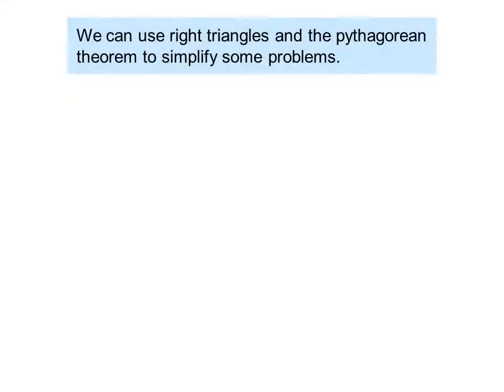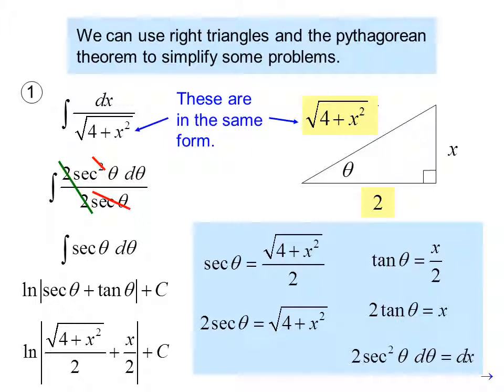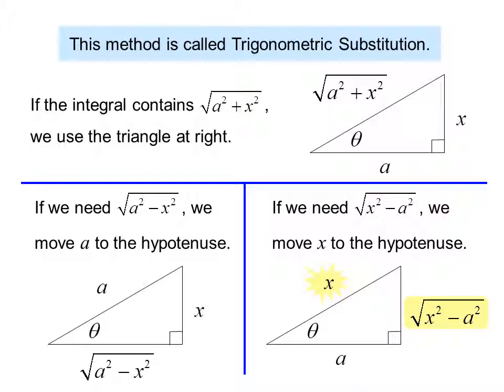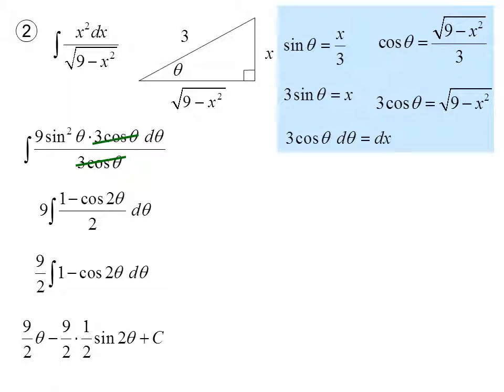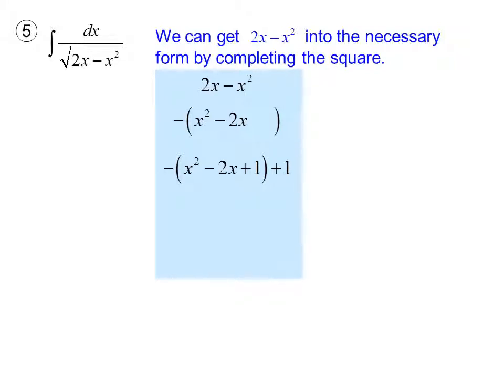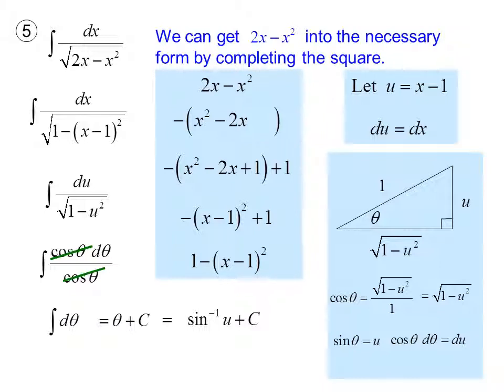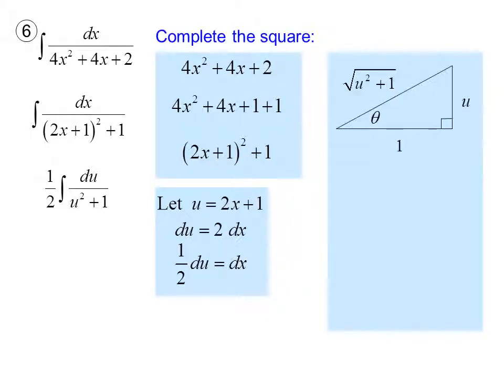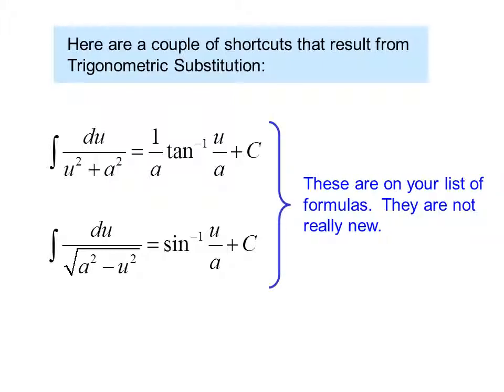Calc08ex Trigonometric Substitutions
Integrating using trigonometric substitution.